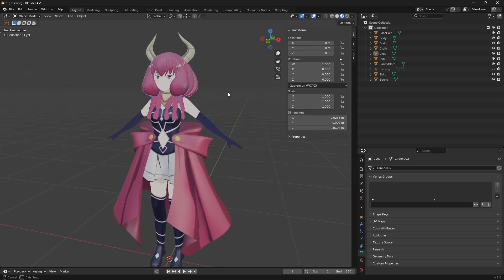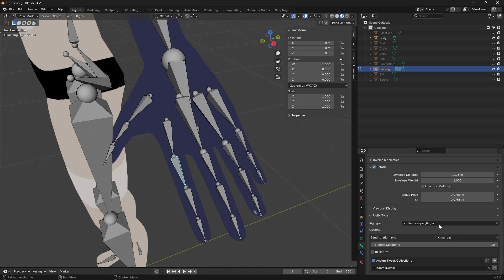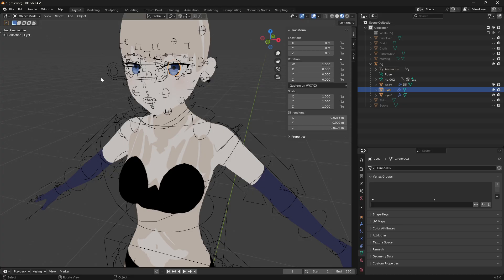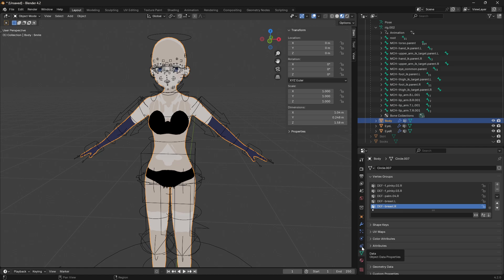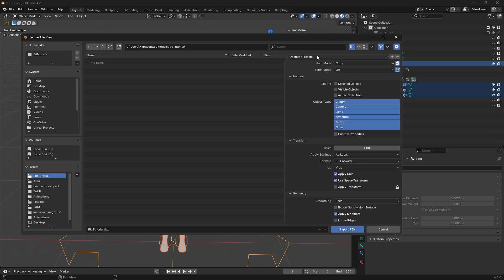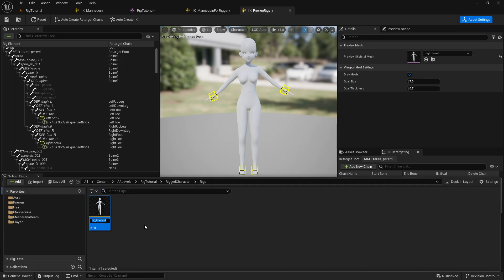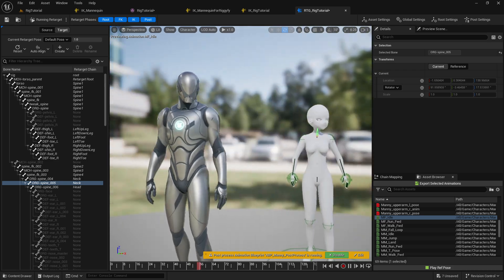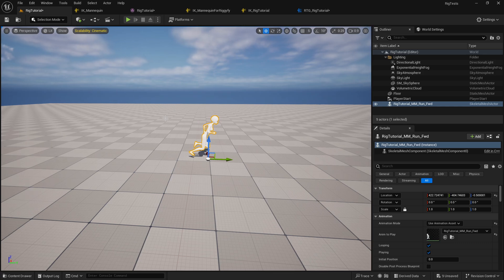Blender 4+ Rigyfy Rig to Unreal Engine 5+ Retarget animations - Without Plugins!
Idea is creating your own animations with rigyfy rig and using them in unreal engine while still you are able to retarget unreal mannequin animations

Note: Set DEF-spine* bones to deform back after exporting if you want to create your own animations in blender.

Left Eye         MCH-eye.L
Right Eye MCH-eye.R